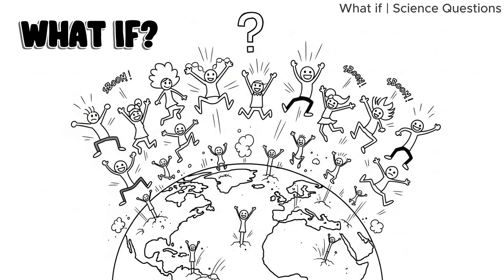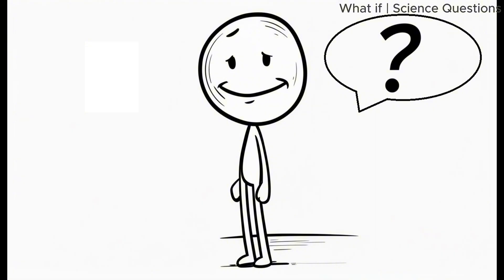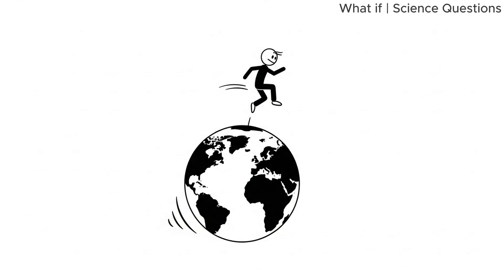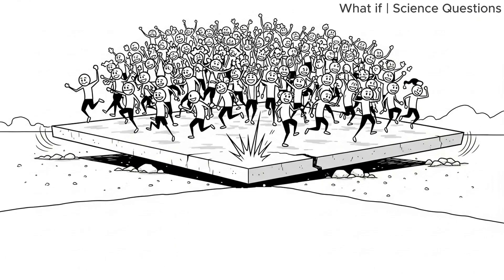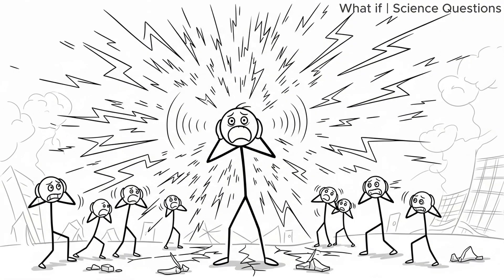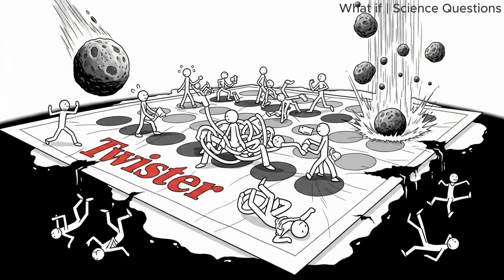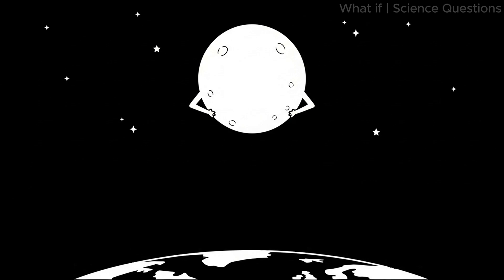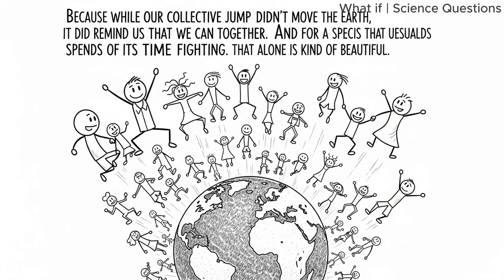What if Everyone on Earth Jumped at the Same Time?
What would happen if everyone on Earth jumped at the same time? In this fascinating science video, we explore the surprising physics and global consequences of billions of people jumping in unison. Could the Earth’s orbit change? Would there be earthquakes, massive waves, or even shifts in the planet’s rotation? Using real science, physics, and humor, we break down this incredible “what if” scenario step-by-step. From the combined force of humanity to the ripple effects on cities, oceans, and tectonic plates, we investigate the truth behind this viral question. Perfect for fans of space, physics, and crazy science experiments, this video will make you see our planet in a whole new way. Join us as we answer: What if the entire world jumped at the same time?